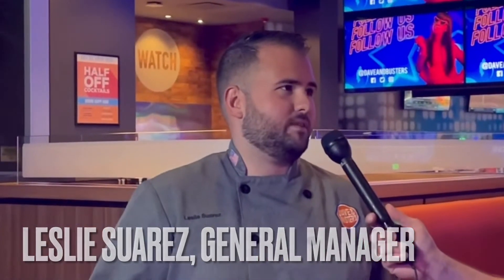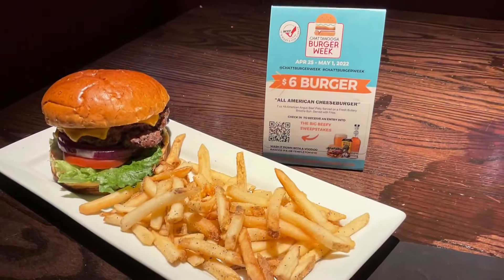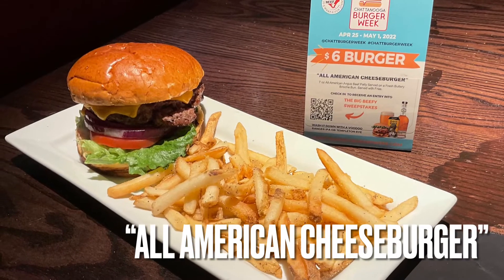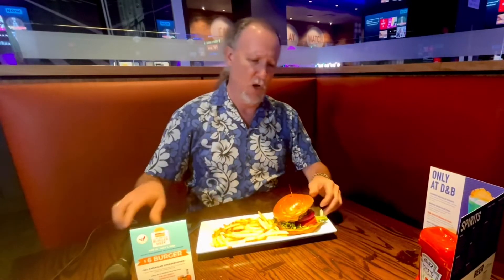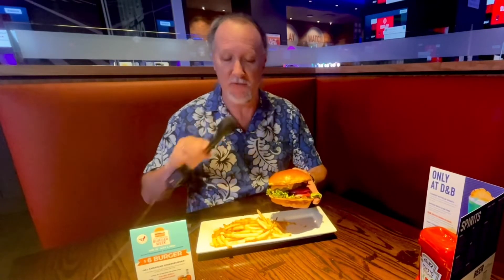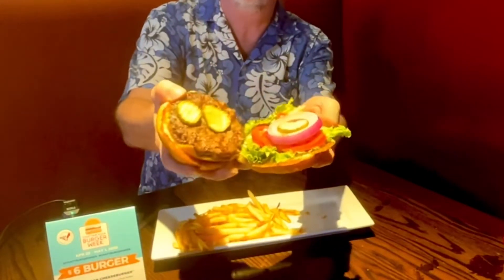Chattanooga Burger Week: Dave & Buster’s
Continuing our Chattanooga Burger Week adventure, today we’re visiting Dave & Buster’s at Hamilton Place Mall to try out the “All American Cheeseburger”.

Explore Chattanooga in a whole new way, eating your way through Scenic City with $6 burger deals at hot local restaurants.

In this city-wide, week-long event, burger lovers will have the opportunity to enjoy burger deals from participating restaurants, challenge their taste buds, and connect and share their experiences on social with other Chattanooga foodies, all while being entered to win awesome prizes!